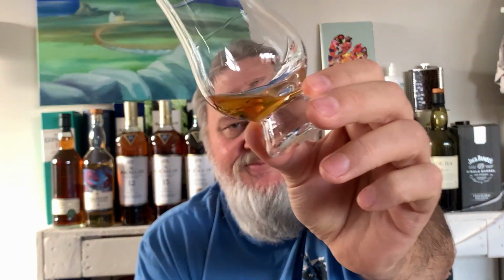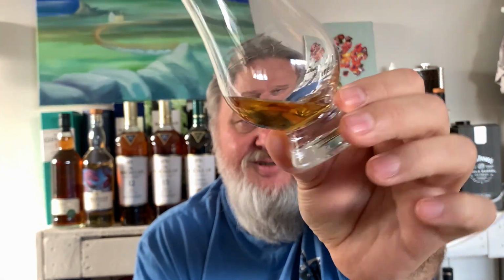Glenfiddich Discovery series 19 year old Madeira cask | Whisky Review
Mty review of the Glenfiddich Discovery series 19 year old Madeira cask, 40% ABV